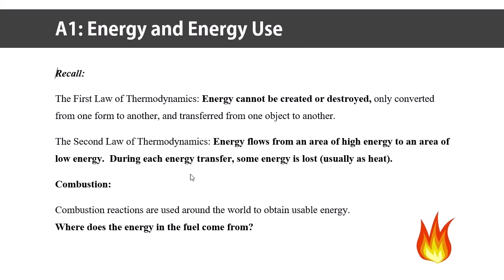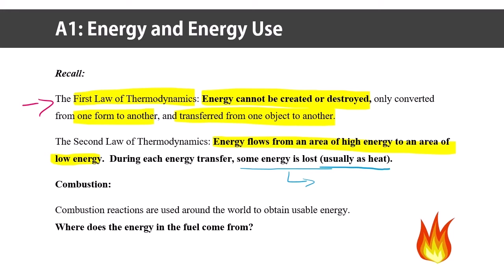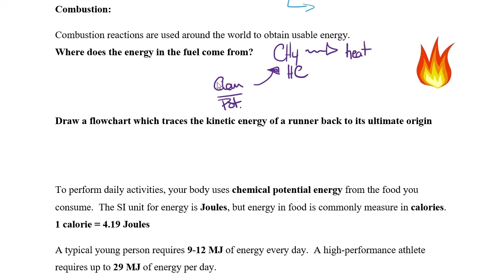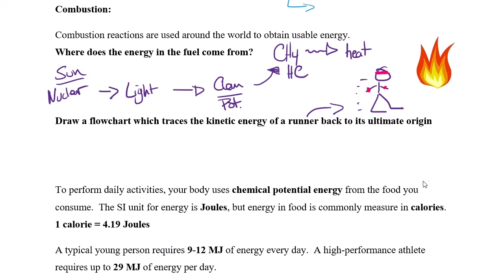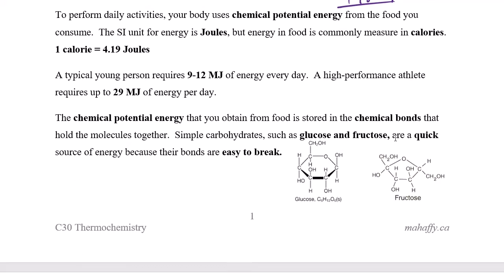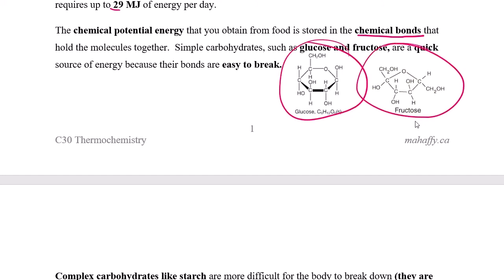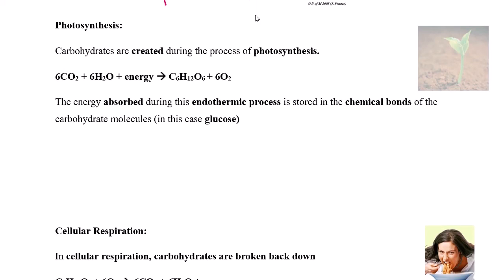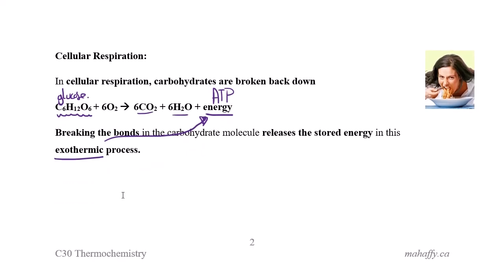What is Thermochemistry?